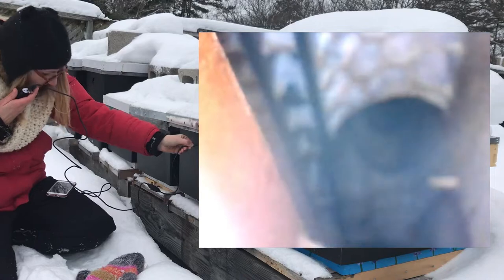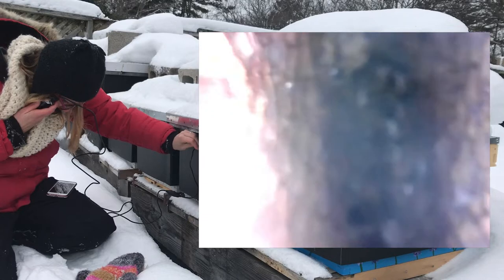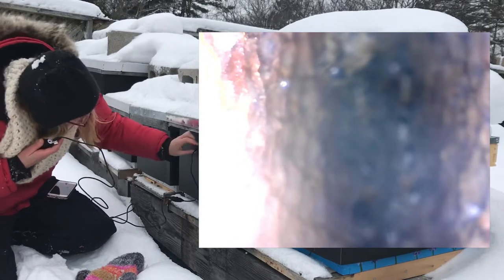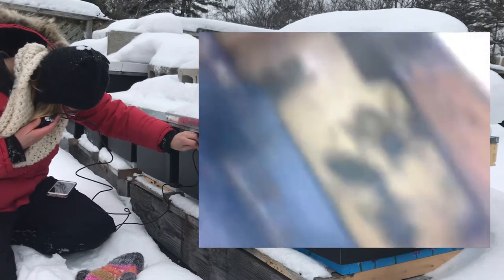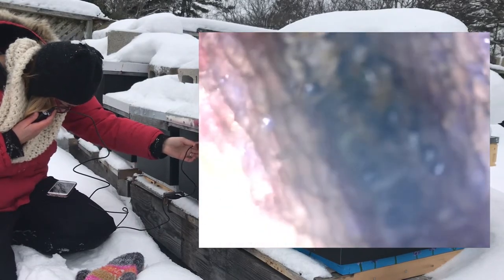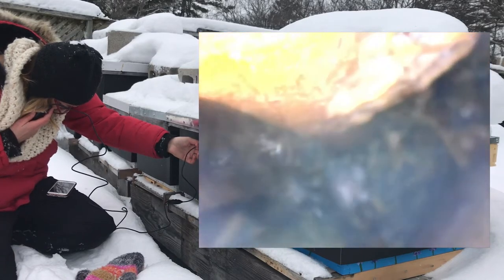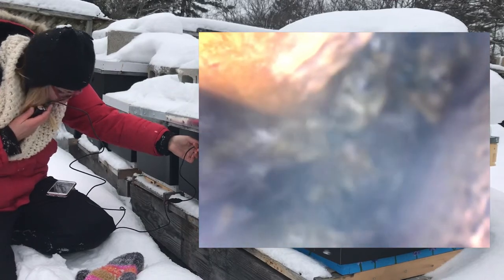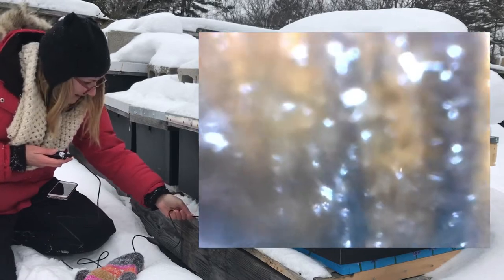Are my bees dead? Winter Hive Check Using Tiny Camera - Canadian Beekeeper - Checking Bees in -20 C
Are my Bees dead? How to safety check your hives in the winter to see how they are doing.

Join Lizzie from Bees & Bikinis as I inspect my hive in the Canadian winter using a micro camera. The cold weather created some technical difficulties during this episode. It was -20 Degrees Celsius!

Just a note: DO NOT OPEN YOUR HIVES IN THE WINTER! You will introduce moisture and kill your bees.

Join me as I bee keep in a bikini or bathing suit (swimsuit), dress, tank top, skirt, etc. to show EVERYONE that bees are not as scary as you might think they are. Bees are kind and gentle creatures, and will only sting you if they feel threatened. I will try my best to teach you new things, show you crafts, and let you in on some beekeeping secrets for beginner beekeepers and experts alike! You'll enjoy inspecting hives with me, regular QUEEN CAMS, making wax wraps, lip balm, candles, and other bee related crafts.

Saving the bees is a crucial part the job of a caring beekeeper. Bringing awareness to the threats to our pollinators, and to try our best to educate and teach others (even if you are just a bee advocate) is the best thing we can do to bring the bees back!

Canadian woman beekeeping at its best in Ontario, Canada. Located on Georgian Bay, Muskoka, find adventure in the great outdoors.